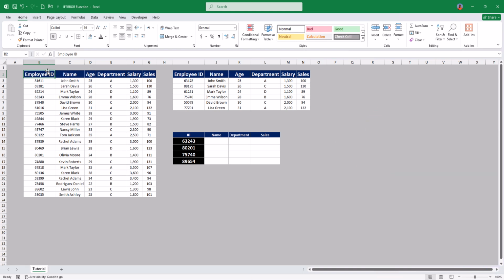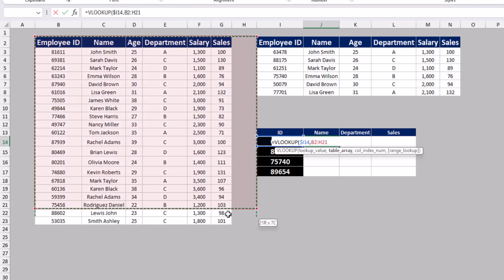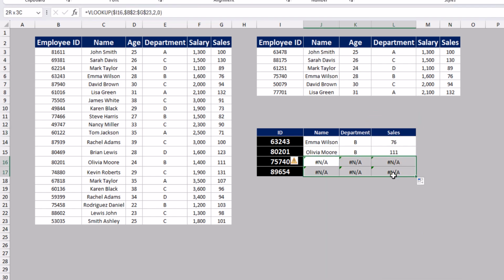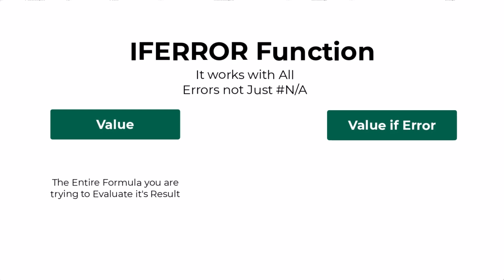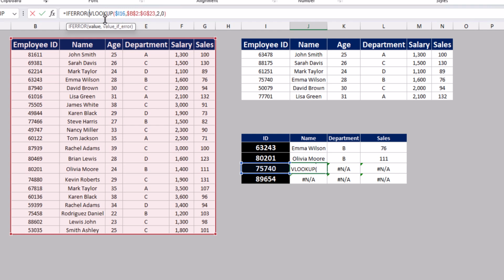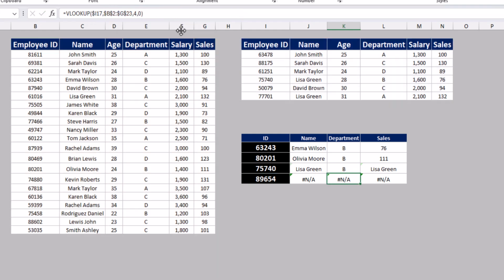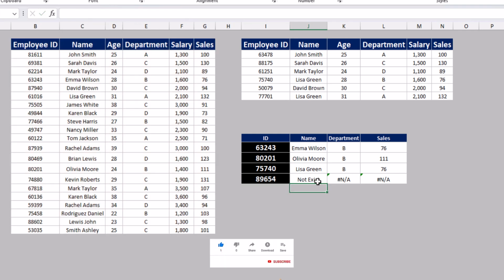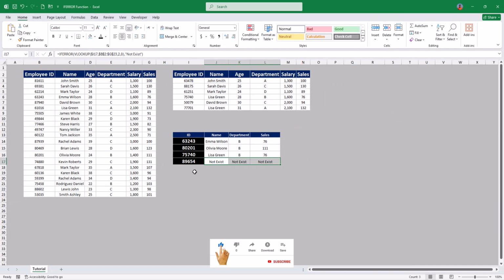IFERROR Function Explained in Excel | 2 ways to use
Learn how to use the IFERROR function in Microsoft Excel to handle errors like DIV/0!, VALUE!, and more with ease. In this step-by-step tutorial, we’ll explore how IFERROR works, when to use it, and how it can make your spreadsheets cleaner and more professional.
We’ll also cover real-life examples to help you understand how to apply it in your work reports, dashboards, and data analysis projects.
✅ What you'll learn:
• How IFERROR works
• Common Excel errors and how to manage them
• Real-world examples of IFERROR
• Bonus: How to combine IFERROR with VLOOKUP & other functions
📌 Perfect for Excel beginners and intermediate users!

Chapters:
00:00 - 00:29 - Intro
00:30 - 06:35 - Scenario 1 to Handle errors in Excel
06:36 - 08:13 -  Scenario 2 to Handle errors in Excel
08:14 - 08:43 - Outro

Dynamic Conditional Formatting in Excel with Dropdown Lists | (Highlight Rows & Columns)